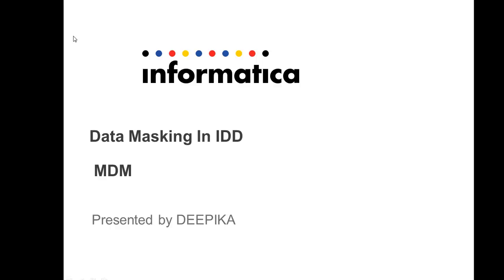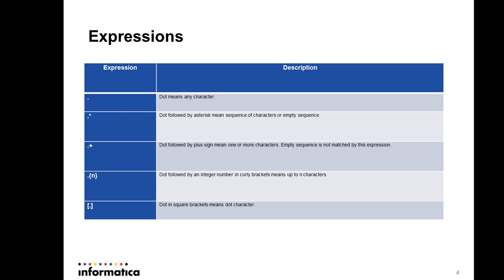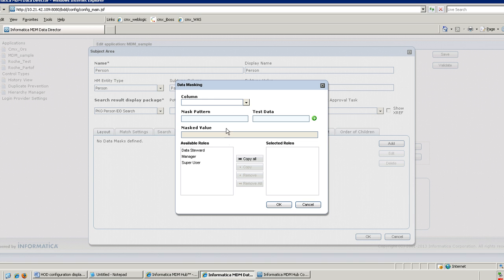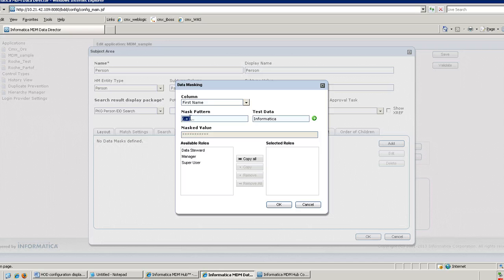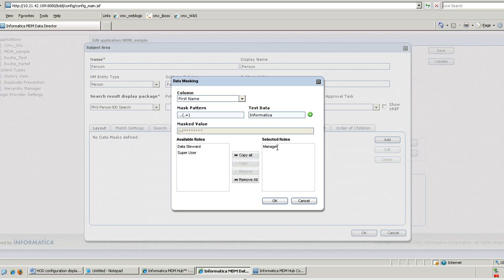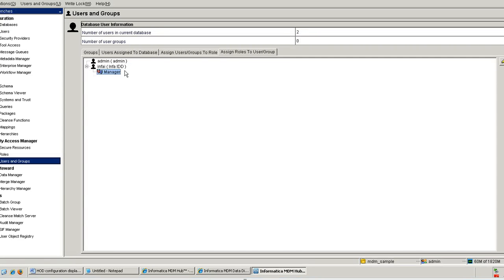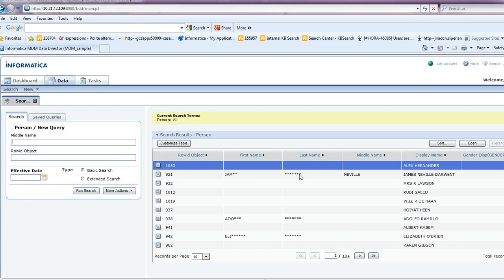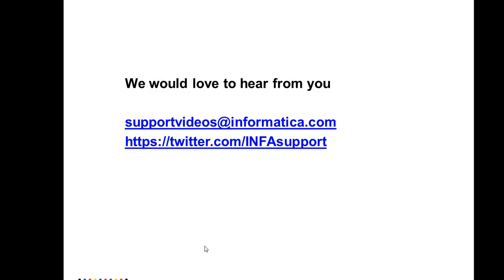Data Masking in MDM IDD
This video describes Data masking feature in MDM IDD.